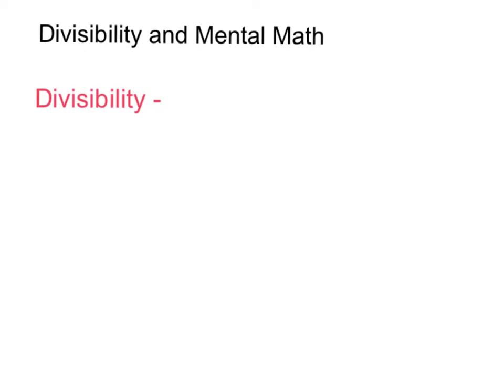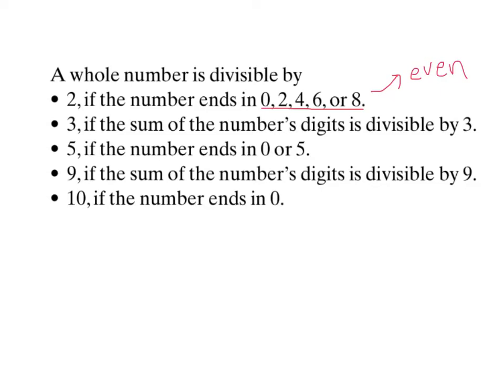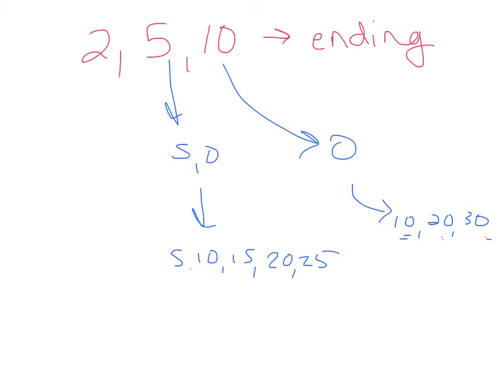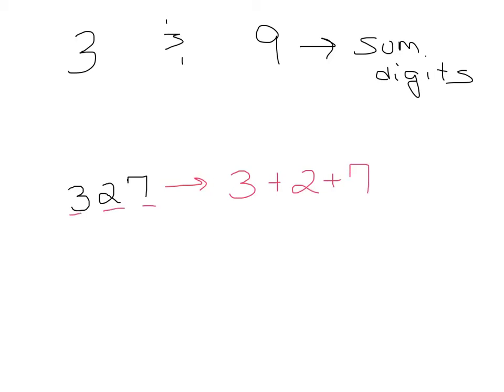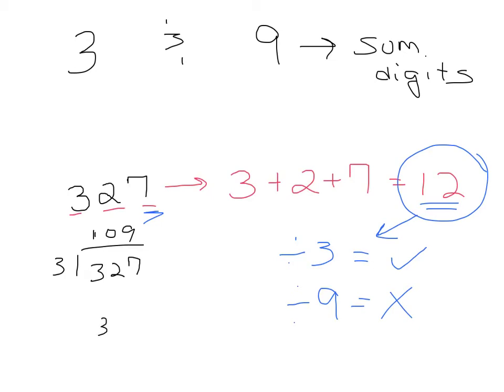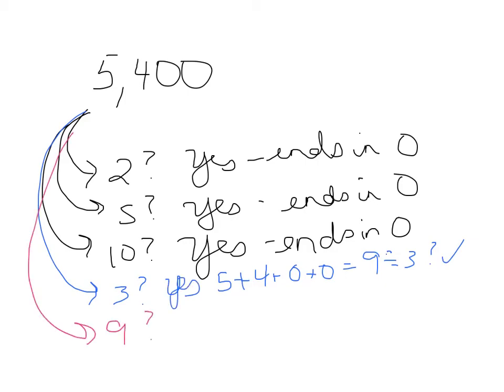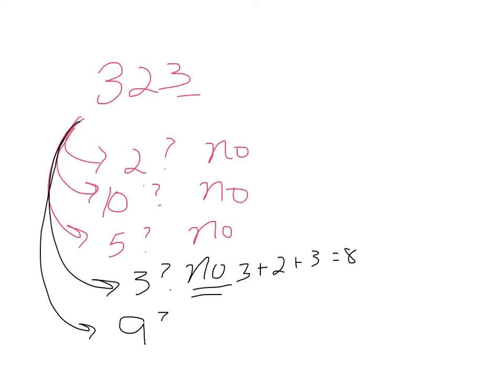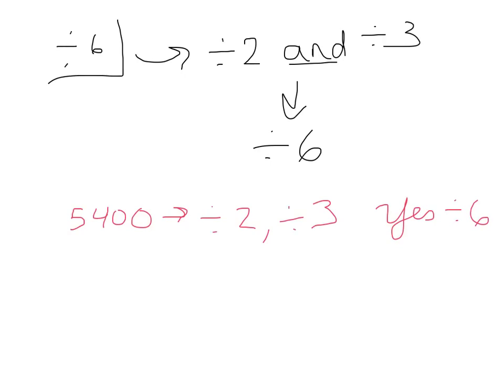3-1: Divisibility & Mental Math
3-1 divisibility & mental math